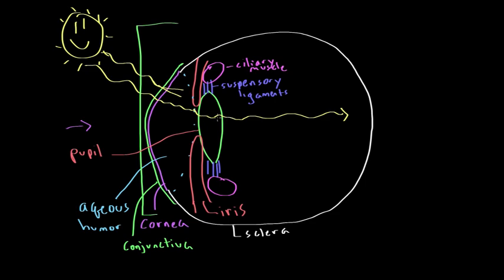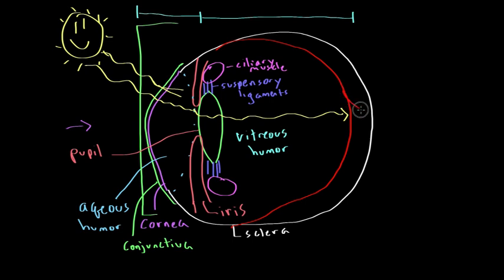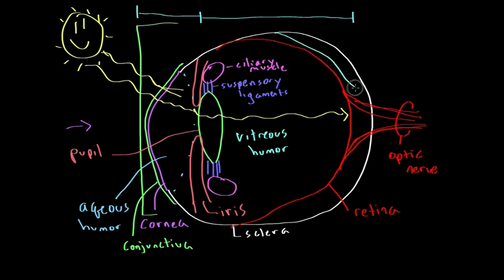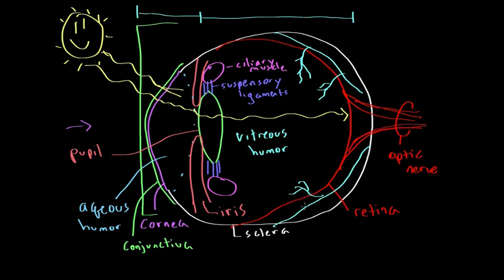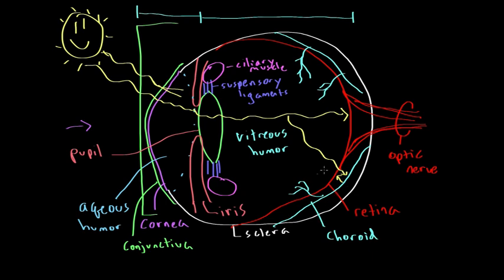The structure of the eye | Processing the Environment | MCAT | Khan Academy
In this video, I review the structure of the eye. By Ronald Sahyouni. Created by Ronald Sahyouni.